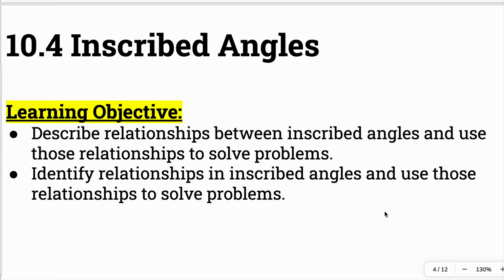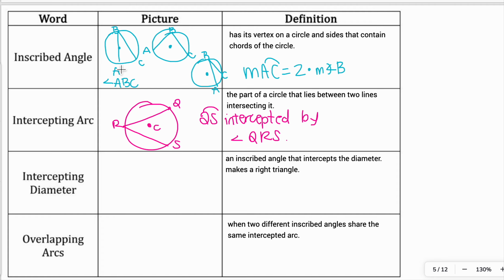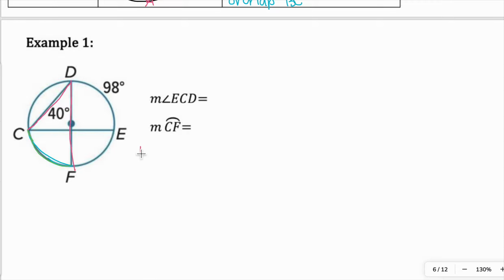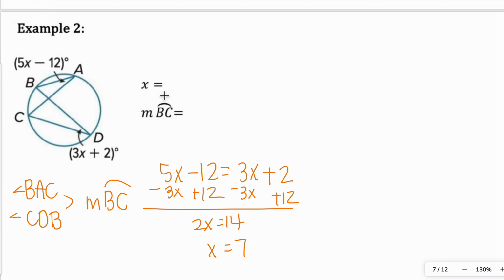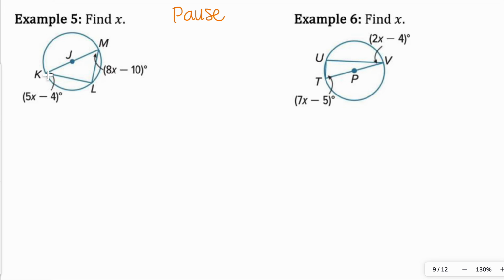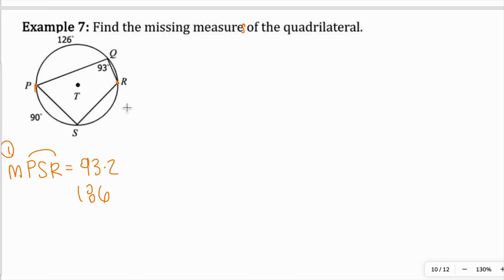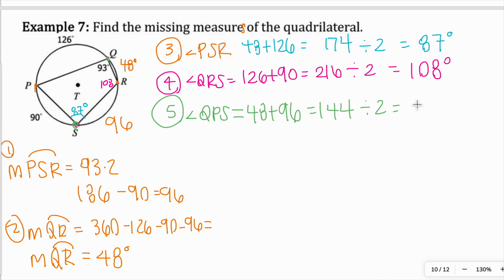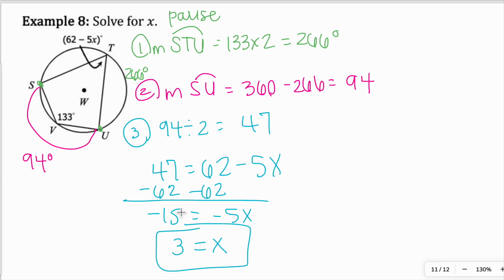10.4 Inscribed Angles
Learn with me about...
Inscribed Angles
Intercepting Arcs
Intercepting Diameters
Overlapping Arcs
How inscribed angles are related to intercepting arcs
How to find missing measures of inscribed triangles and quadrilaterals in circles

Lesson 10.4 Inscribed Angles from McGraw Hill Reveal Geometry